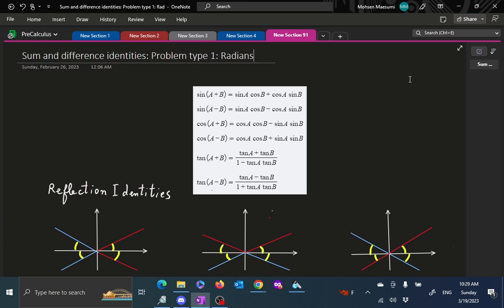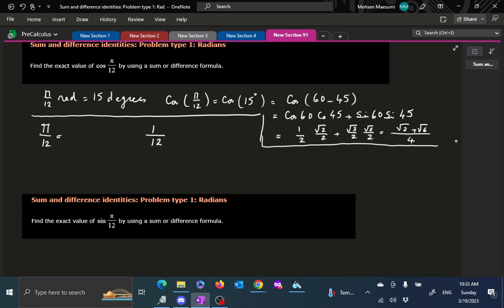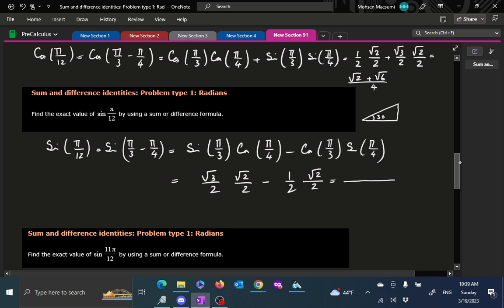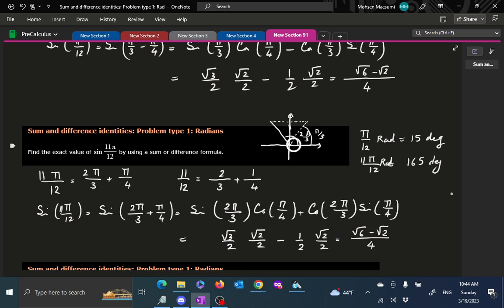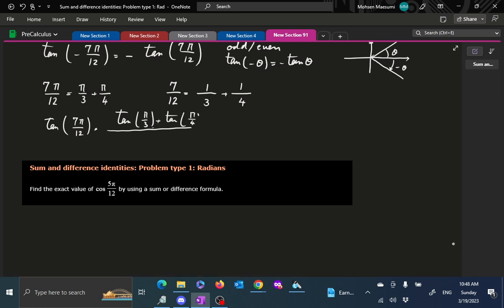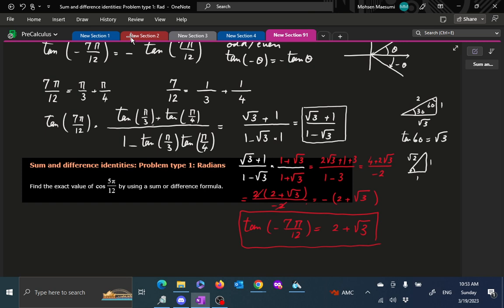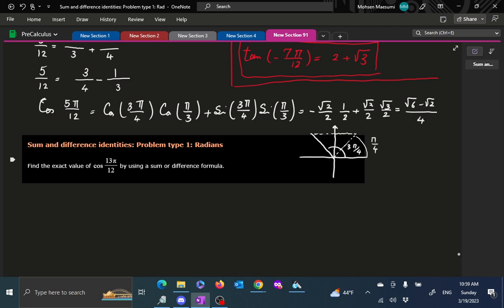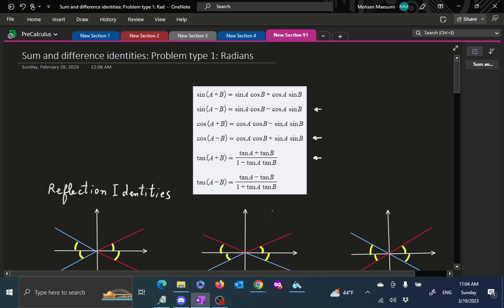5.2.b Sum and difference identities: Problem type 1: Radians